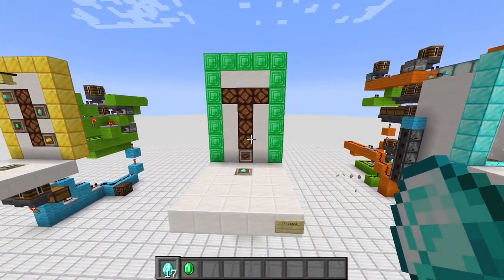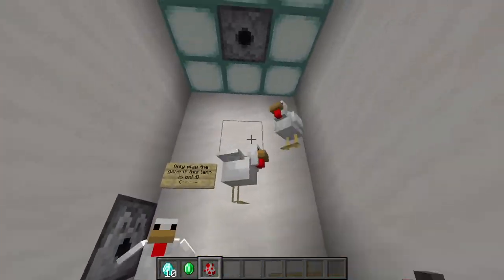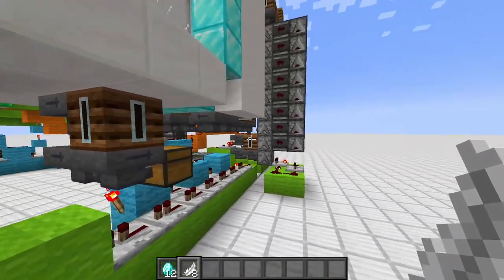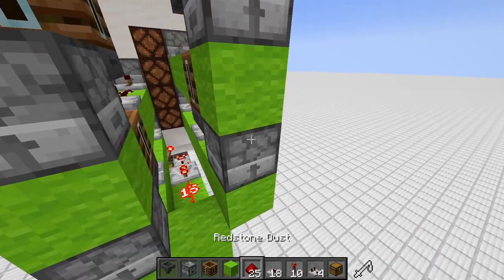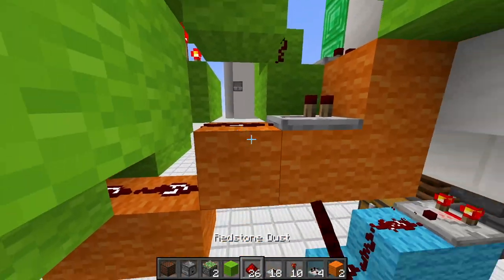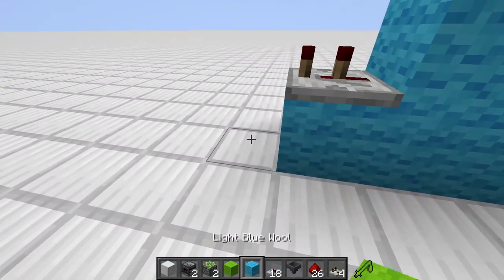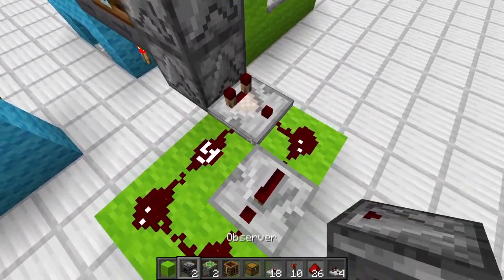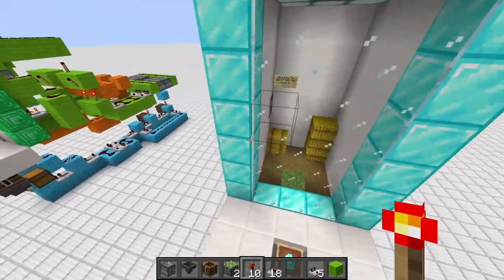3 Simple Vertical Casinos | Minecraft | RTsWorld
In this Video I will show you how to build 3 vertical casinos in Minecraft for your singleplayer or server world.
Block by Block Tutorial: In this video :D

- RT